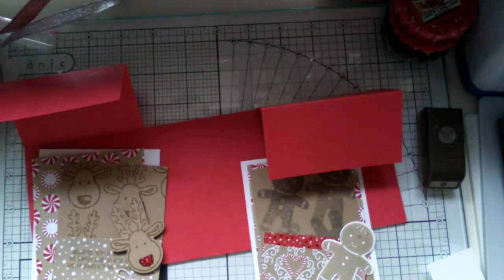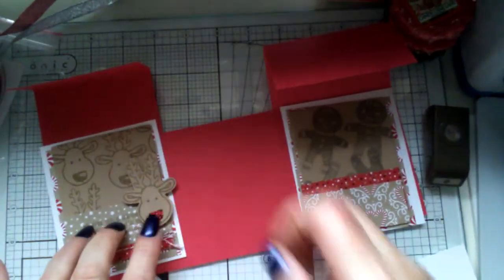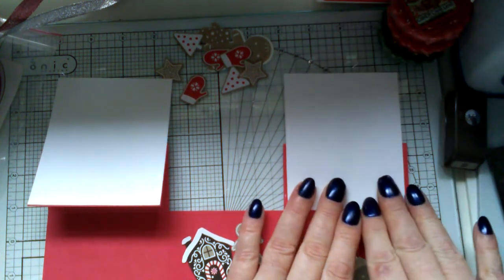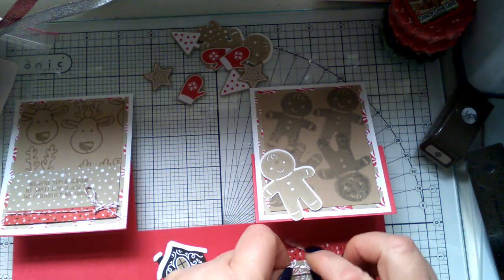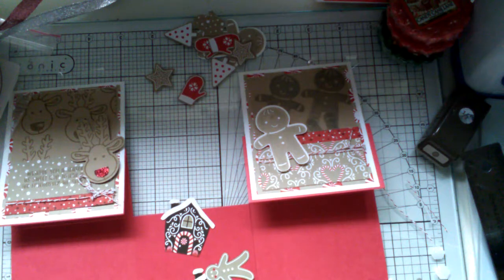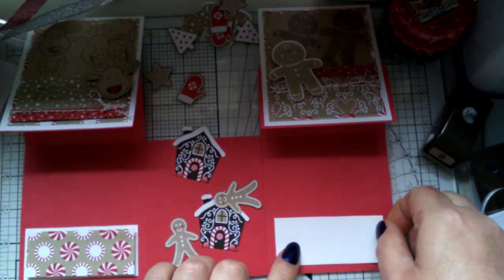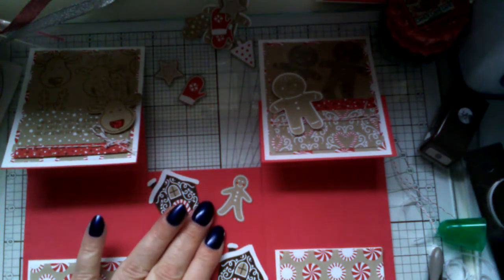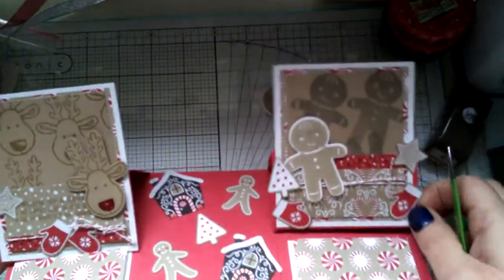Double easel card using candy cane lane DSP real red card and crumb cake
Base card is 8 1/4 by 10 1/2 score at 4 1/8 down the middle on short side then on long side score at 3 1/2 and 7 but only up to score line your first layer should be 3 1/2 by 4 your DSP should be 3 1/4 by 3 3/4 second layer would be 3 by 3 1/2 and your final layer that you have stamped on should be 2 3/4 by 3 1/4 hope you give it ago tfw xxx